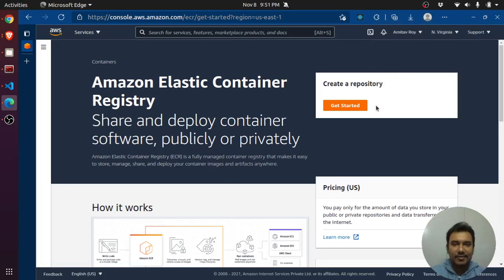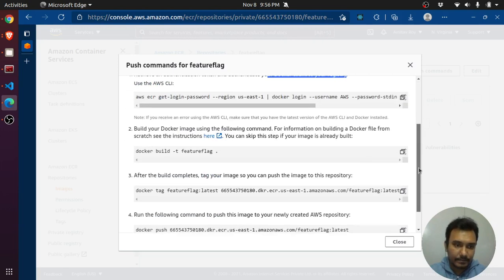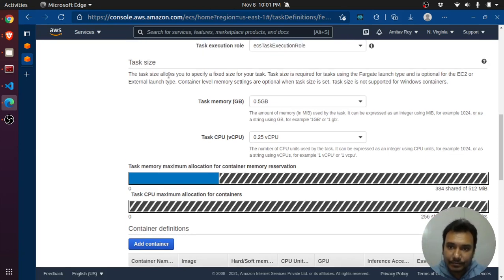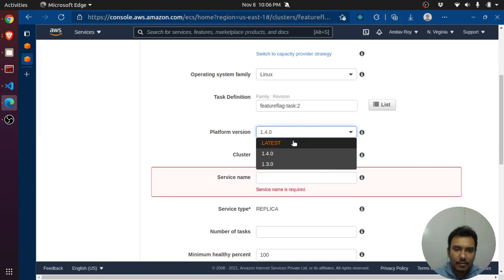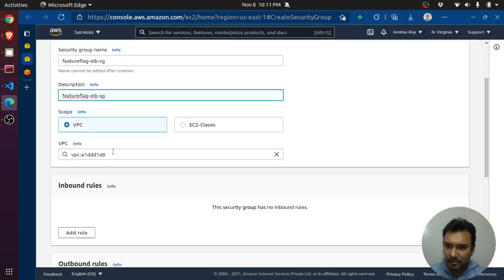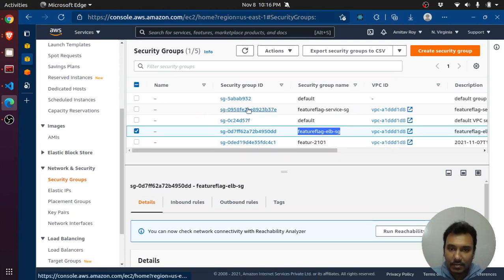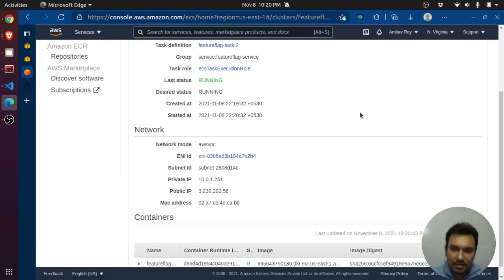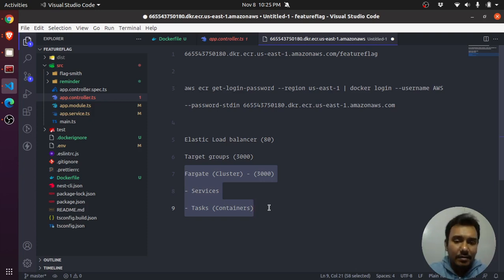Docker image to AWS ECS and running containers on Fargate and Load Balancer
In this video, we are going to take our deployment to the next level. So far we have created a Docker image for our Nest JS application.

In this video, we are going to push our Docker image to AWS ECR which is the container repository. From there, we will use Fargate to spin up our containers inside a Cluster. And then, we will set up an Application Load Balancer to divert traffic to the Fargate cluster.